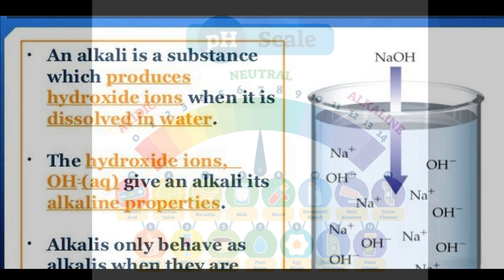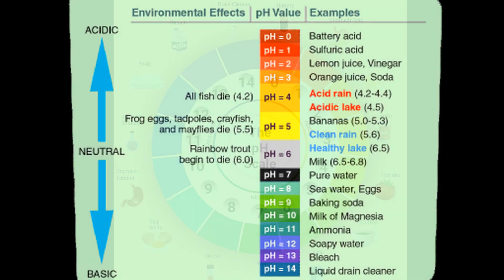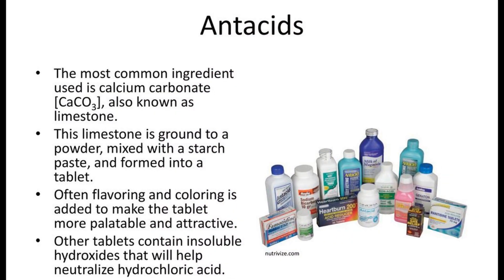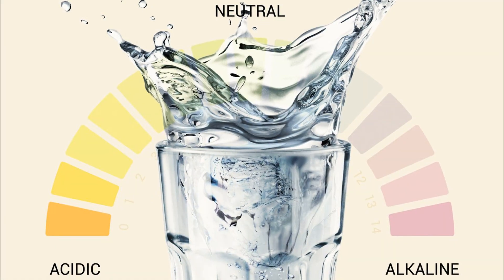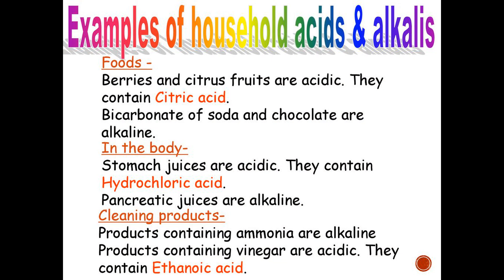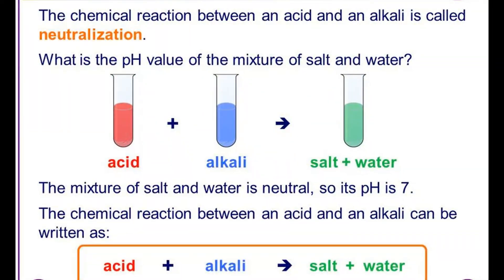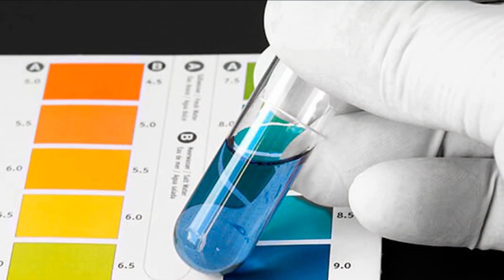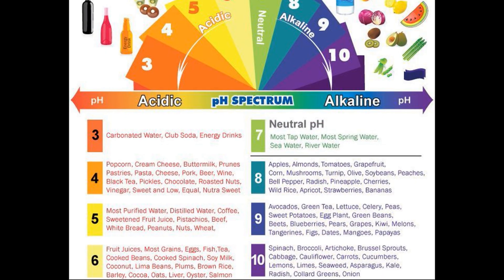What are Alkaline Substances l PH Value l Alkaline I Acidic I Alkaline Substance Properties and Uses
what are alkaline
Alkaline substances are compounds that have a pH value higher than 7 on the pH scale. Now, you might be wondering, 'What's pH?' Well, pH is a measure of how acidic or alkaline a substance is. A pH of 7 is considered neutral, while anything below 7 is acidic, and anything above 7 is alkaline.
 "Some common examples of alkaline substances include baking soda, soap, bleach, and even some antacids. Alkaline substances are known for their ability to neutralize acids. This is why they're often used in cleaning products, as they can break down grease and grime effectively."
 "In nature, you can find alkaline substances in materials like limestone, which is made up of calcium carbonate. These substances can also be found in some bodies of water, like alkaline lakes and hot springs, where the water has a high pH level."
 "Alkaline substances have various uses in different industries. For example, in agriculture, some farmers use alkaline substances as soil amendments to adjust the pH level and make the soil more suitable for certain crops."
"So, why is it important to know about alkaline substances? Well, understanding their properties and applications can help us in our daily lives. Whether it's using baking soda for cleaning or adjusting soil pH for gardening, knowing about alkaline substances empowers us to make informed choices."
I hope you enjoyed this quick overview of alkaline substances.